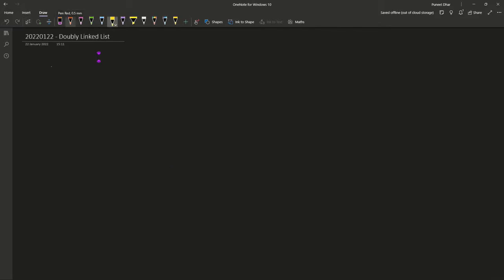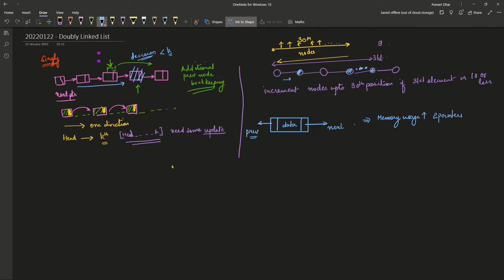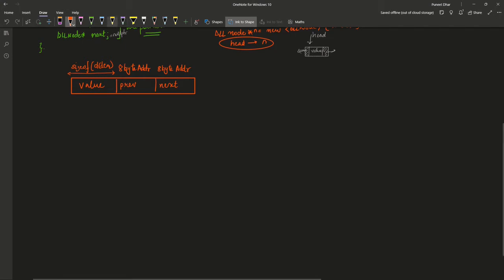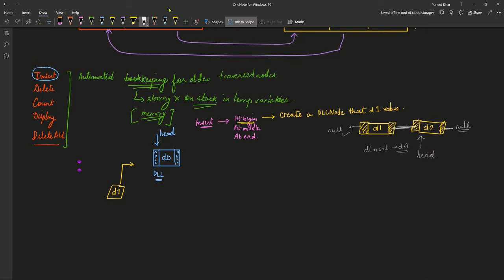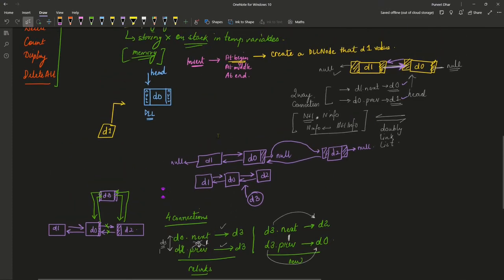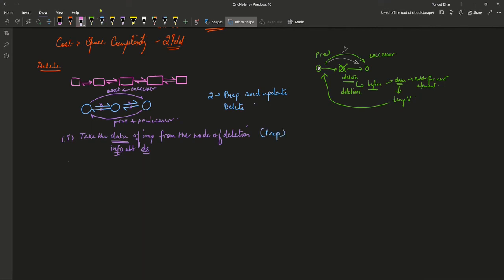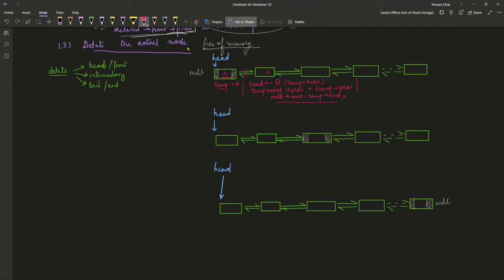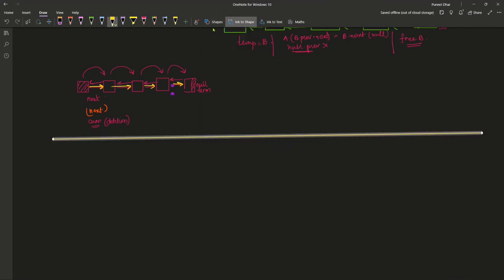Linked List - Doubly Linked List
- Description
- Operations